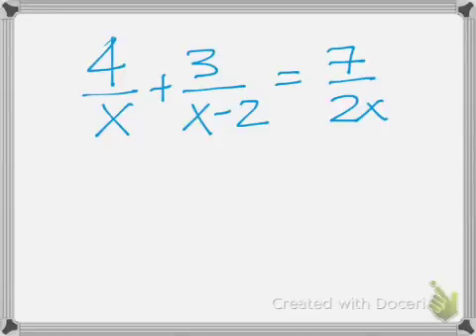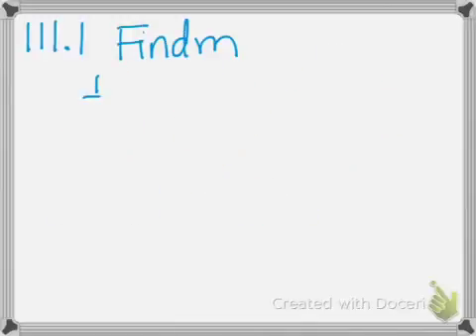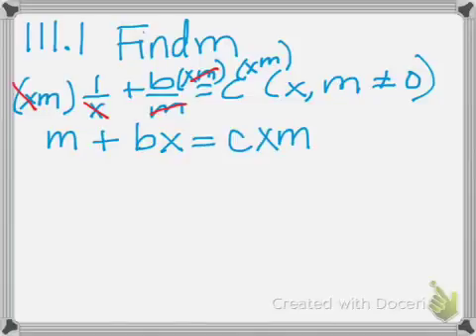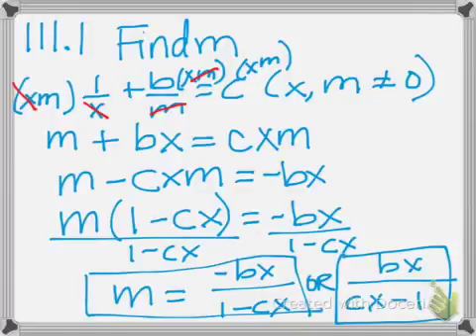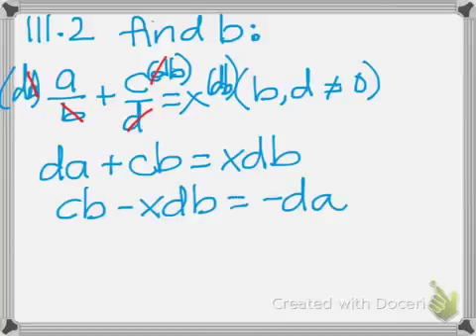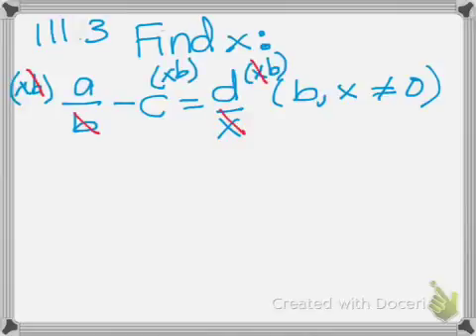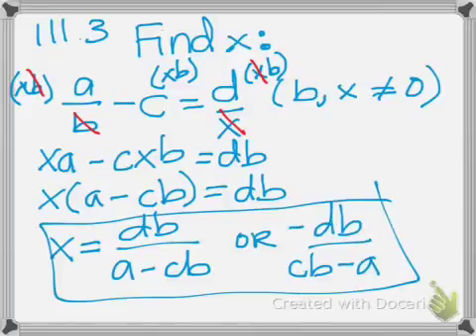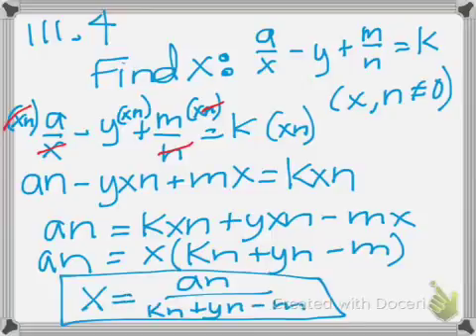Algebra one set 111